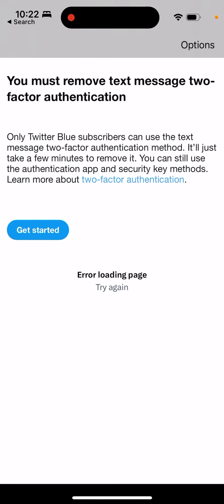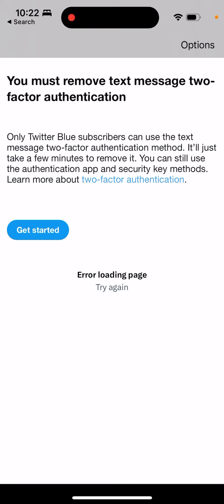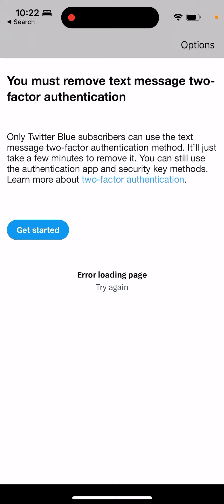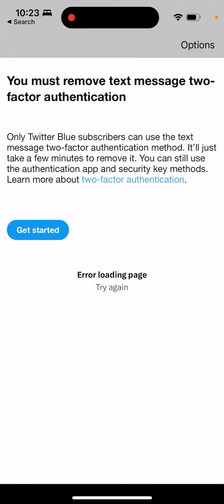Twitter: “You must remove text message two factor authentication” - what is it?